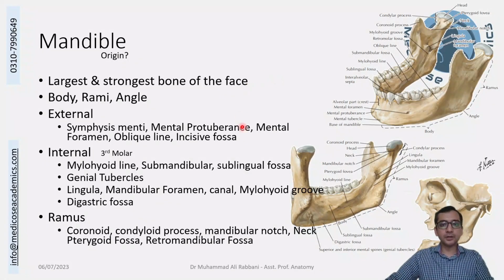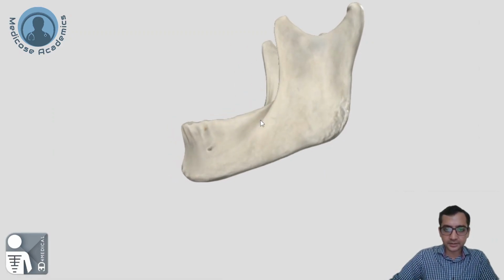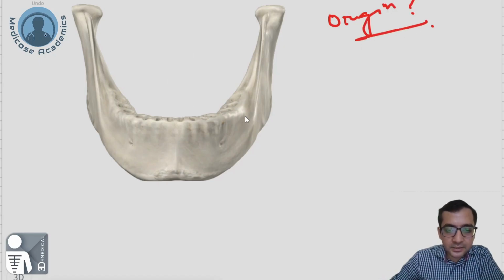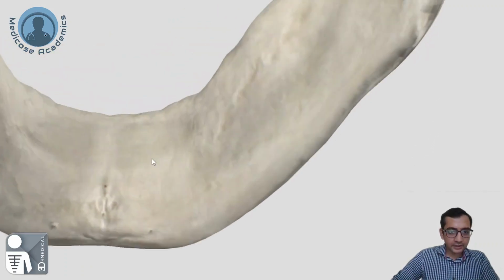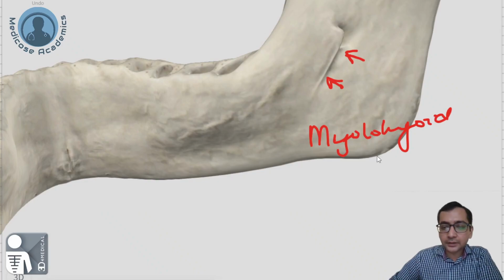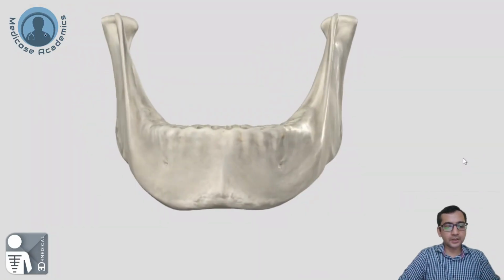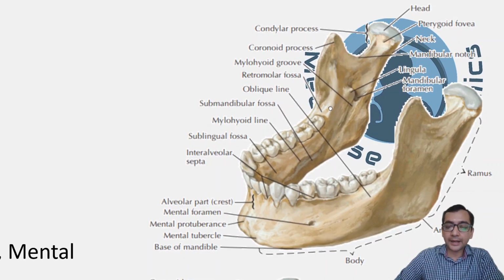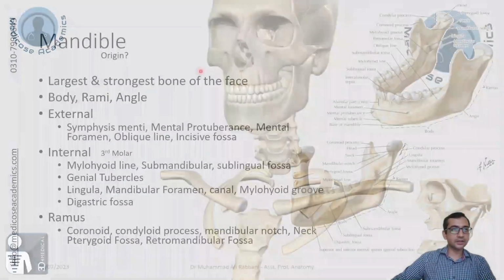Mandible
Join Dr. Muhammad Ali Rabbani for an engaging and detailed exploration of the mandible, focusing on the anatomy, clinical significance, and essential features of this crucial facial bone.

🔬   Key Topics Covered:

-   Anatomy of the Mandible  : Dive into the structure of the mandible, discussing the ramus, body, and the angle, which form its key parts.
-   Processes of the Ramus  : Learn about the coronoid and condyloid processes, their features, and the important mandibular notch between them.
-   External Features  : Explore the external landmarks such as the mental protuberance, oblique line, mental foramen, and incisive fossa.
-   Internal Features  : Understand the significance of the genial tubercles, lingula, mandibular foramen, and the mylohyoid line.
-   Clinical Insights  : Gain insights into the mandibular canal and its connection from the mandibular foramen to the mental foramen, which carries the inferior alveolar nerve and vessels.
-   Sublingual and Submandibular Fossae  : Identify the fossae and their clinical implications, and review the attachments of the key muscles.

🎓   Learning Objectives: By the end of this video, learners will:

- Describe the structure and features of the mandible.
- Differentiate between the various processes and notches of the mandible.
- Identify the anatomical landmarks relevant to dental and surgical procedures.
- Understand the clinical importance of features such as the mandibular canal, mental foramen, and mylohyoid line.

💡   Clinical Relevance:

- Enhance diagnostic abilities by identifying critical landmarks for dental nerve blocks.
- Apply anatomical knowledge to clinical scenarios, especially during dental and maxillofacial surgeries.
- Recognise the implications of mandibular features in relation to common pathologies and surgical approaches.